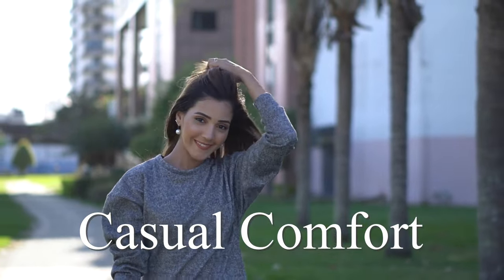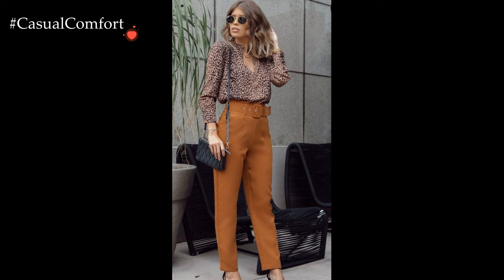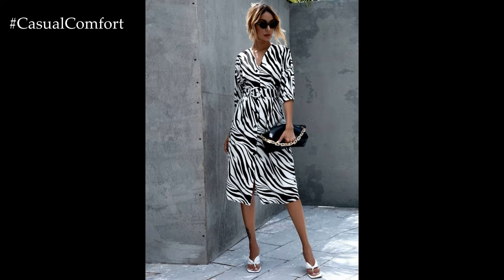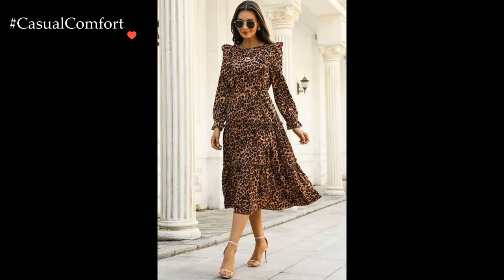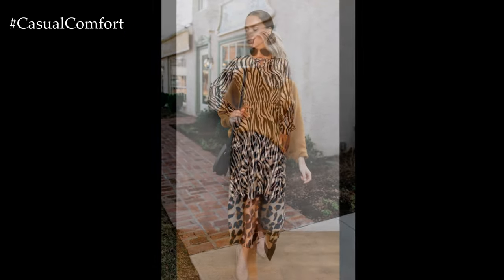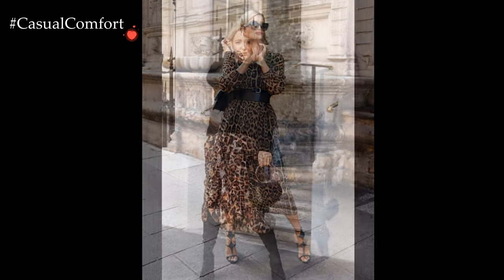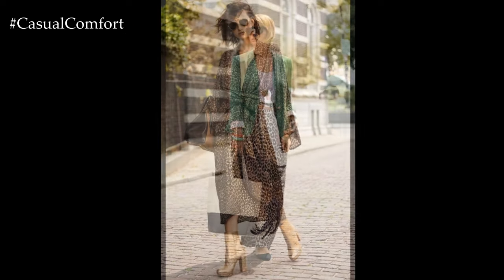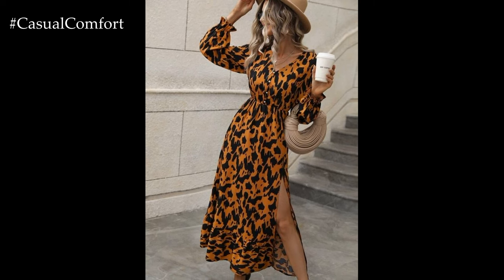Wildly Chic: Mastering Animal Print in Your Stylish Outfits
Unleash your inner fashionista with our guide to incorporating animal print into your wardrobe effortlessly. From sophisticated leopard spots to daring zebra stripes, discover how to rock these fierce patterns with confidence and flair. Join us as we explore the versatility of animal print and show you how to create head-turning looks that are both bold and beautiful. Watch now and unleash your style jungle!